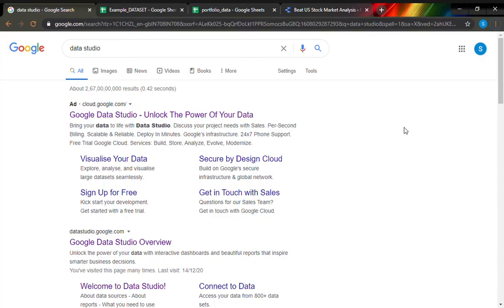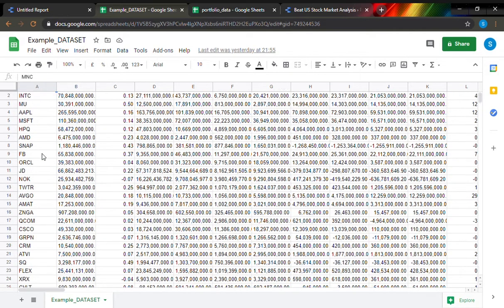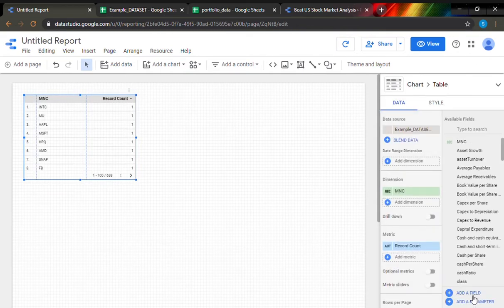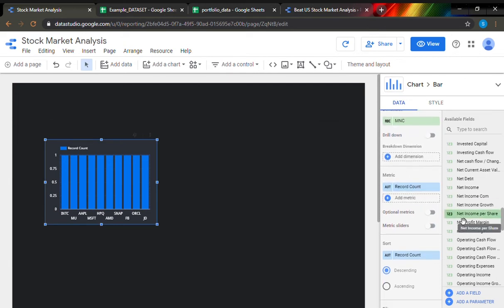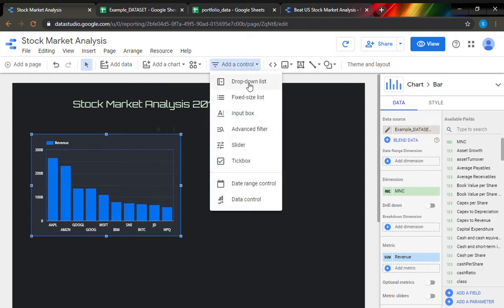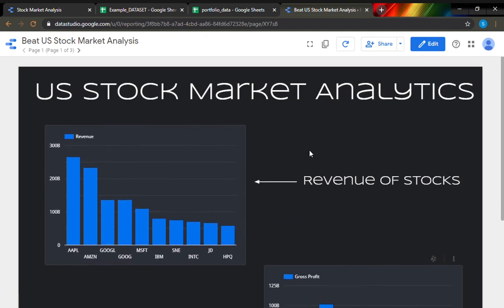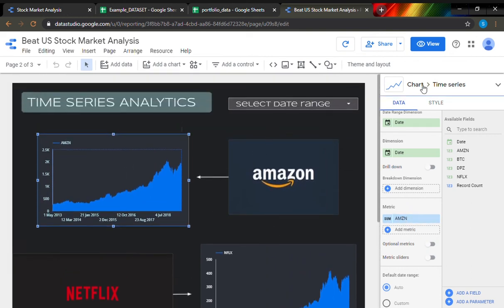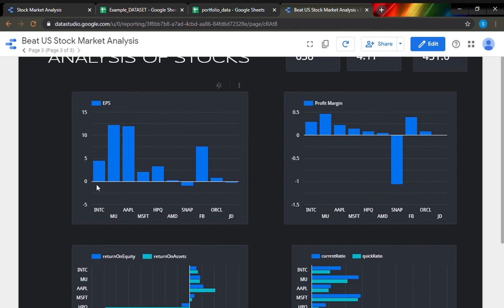Creating Google Data Studio Report for Stock Market Analysis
In this video, you will learn the basics of Data Studio and Stock Market Analysis.